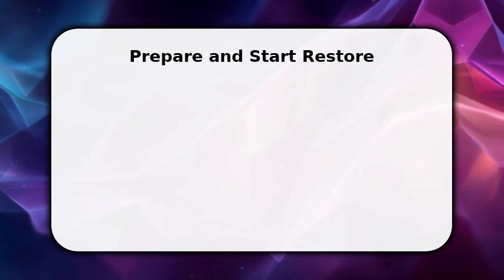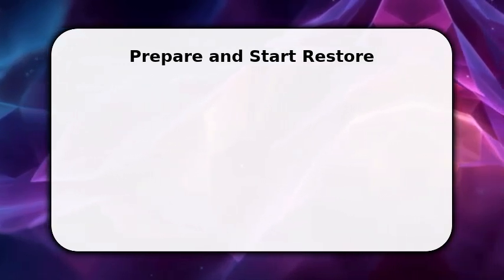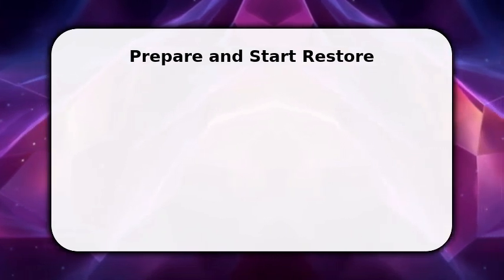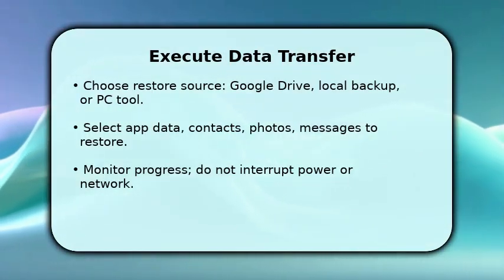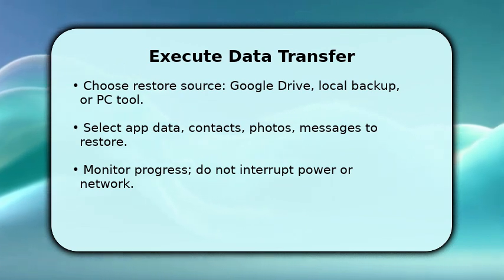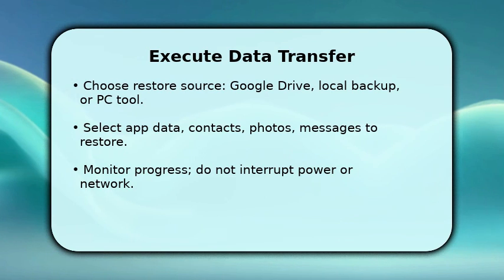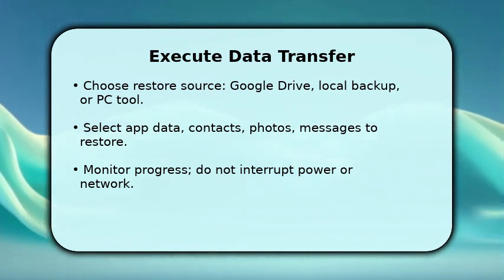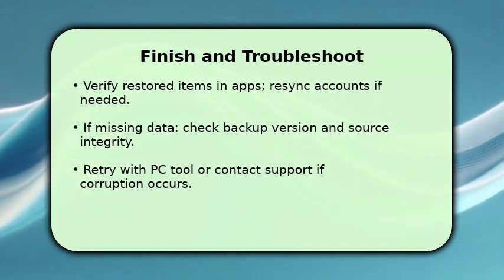How to Restore Data from Android - Step by Step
Learn the essential steps to restore your Android data after accidental deletion or device reset. This comprehensive guide walks you through locating backup files, using built-in recovery tools like Google's Find My Device and Samsung Smart Switch, as well as third-party apps for a seamless restoration process.